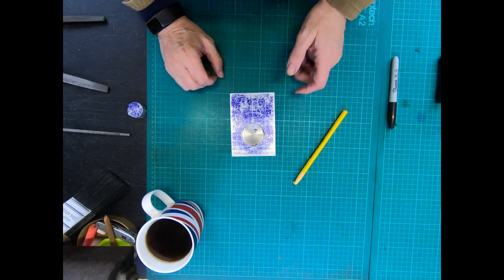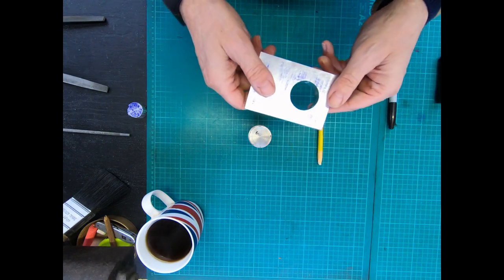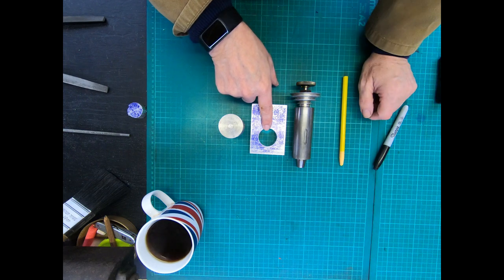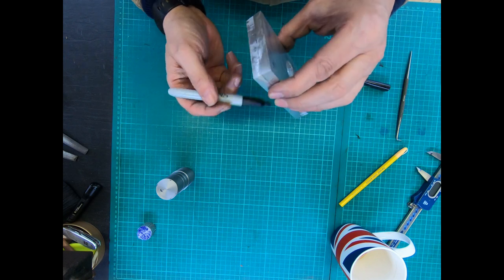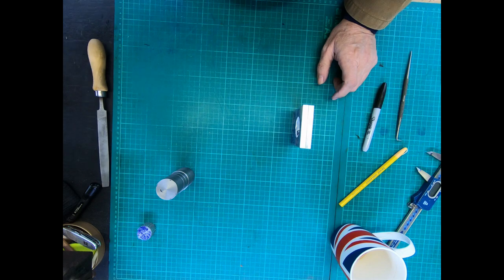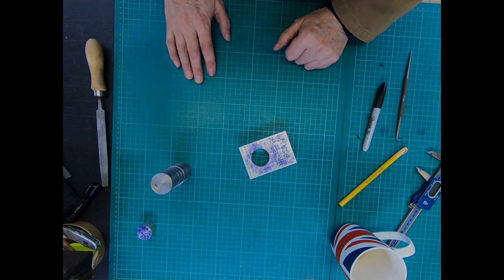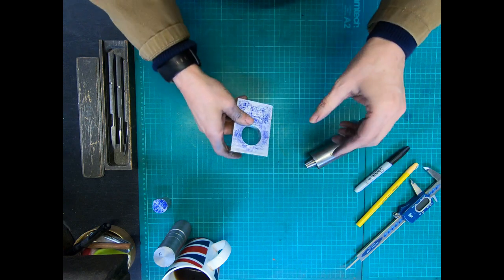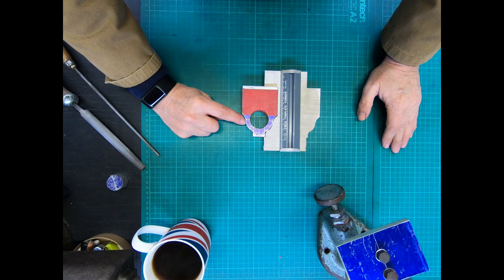Making a Watchmakers Spindle Maintenance Fixture (Part 3).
Making a Watchmakers Spindle Maintenance Fixture (Part 3) - This is the part one of me making a fixture for maintaining 3 spindles for my Unimat SL Lathe that I plan to recondition.

𝐔𝐒𝐄𝐅𝐔𝐋 𝐋𝐈𝐍𝐊𝐒.

Books.

Consumables.

Hand Tools.

Machine Tools.

𝗦𝗔𝗬 𝗛𝗘𝗟𝗟𝗢.

𝐇𝐀𝐒𝐇𝐓𝐀𝐆𝐒.